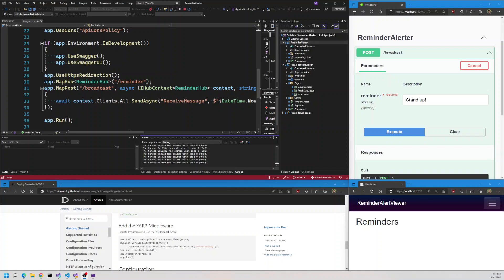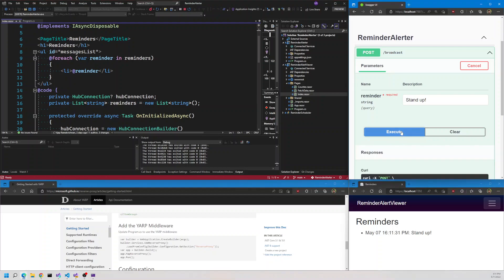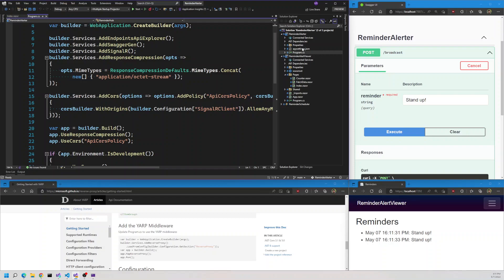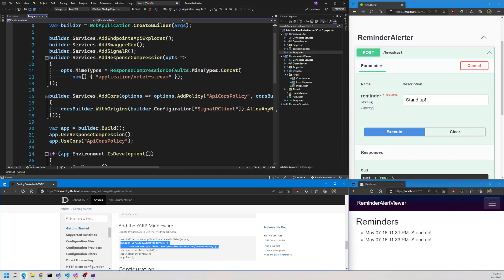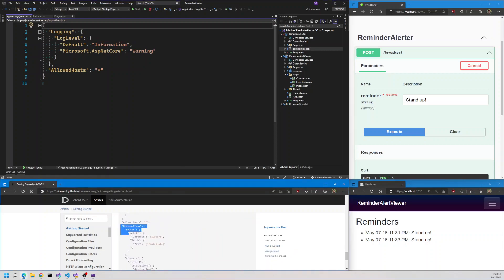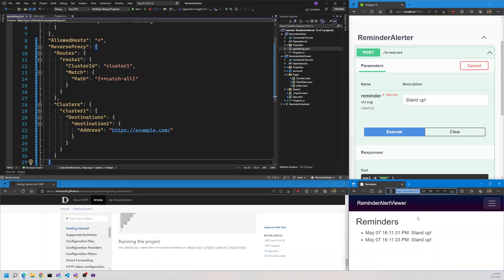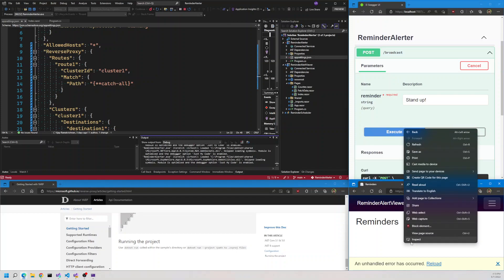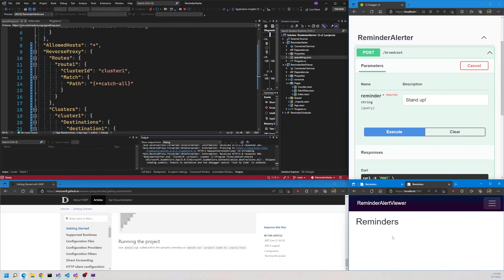Minimal API, SignalR & YARP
This video shows how to setup the YARP middleware to work with Minimal API and SignalR.